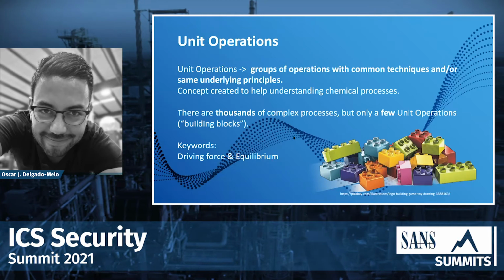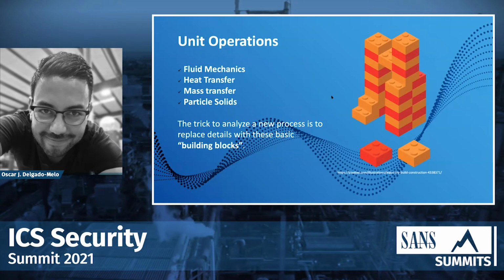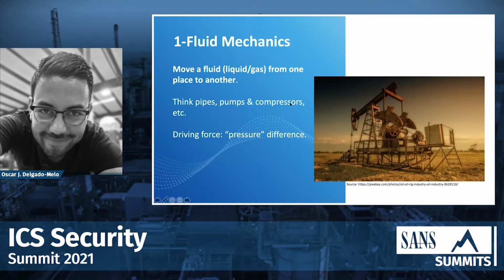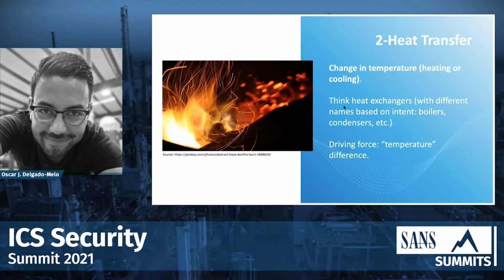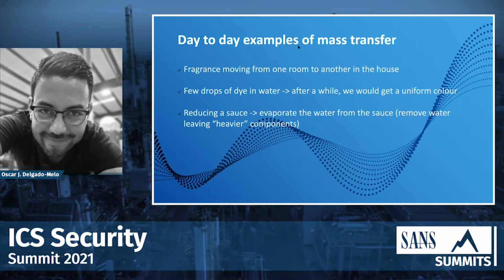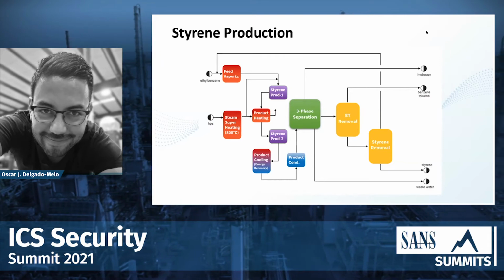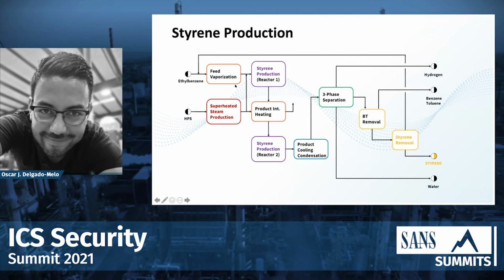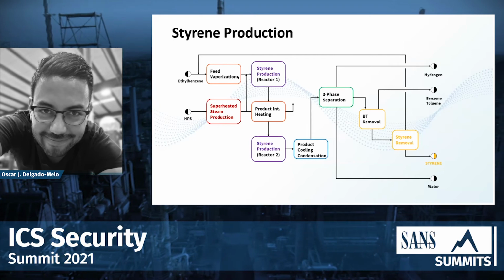Unit Operations for ICS Security Professionals - SANS ICS Security Summit 2021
ICS security teams usually include security professionals and operations personnel (i.e., engineers, operators, and technicians) with diverse and particular backgrounds. Effective team communication requires some "common ground" where Operations personnel understand basic network concepts (e.g., data flow, network areas, subnets), and security professionals understand basic process concepts. While it is not mandatory to become Process Engineers (PE), security professionals will benefit from a refresher of how a PE study a new process and which tools they use.

Speaker:
Oscar J. Delgado-Melo, @lijantropique, Process Engineer, ICS Student